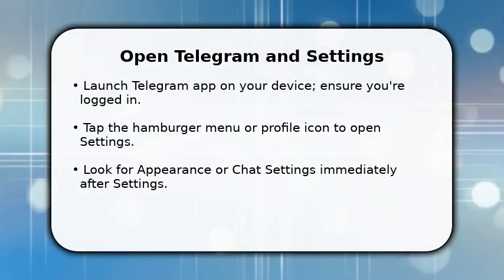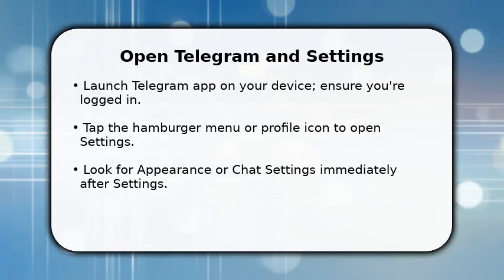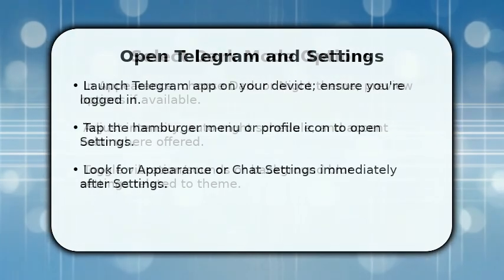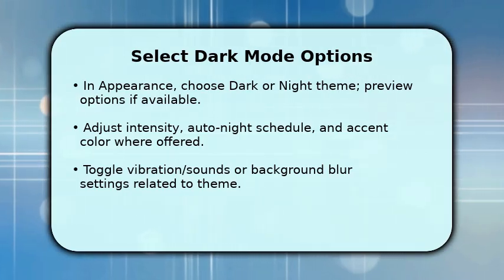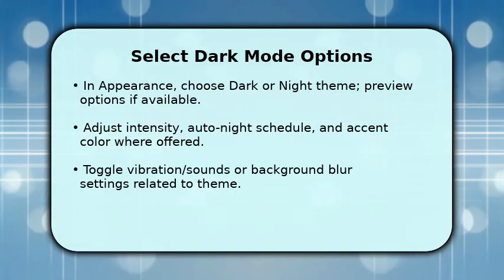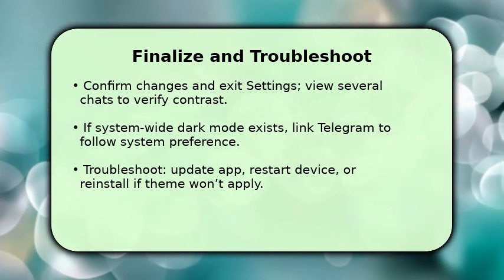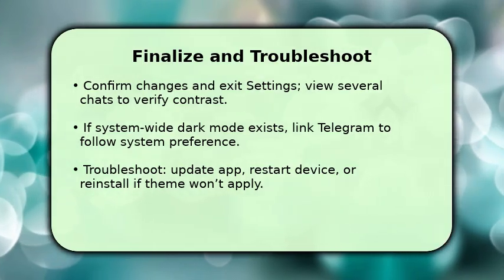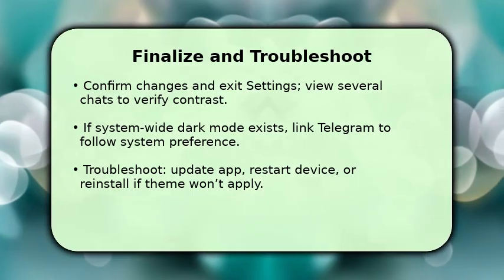How to Change Dark Mode in Telegram - Step by Step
Discover the simple steps to switch from light mode to dark mode in Telegram with our detailed guide. Follow along as we navigate through settings and adjust your interface for a more comfortable, eye-friendly experience on both mobile devices and desktop.